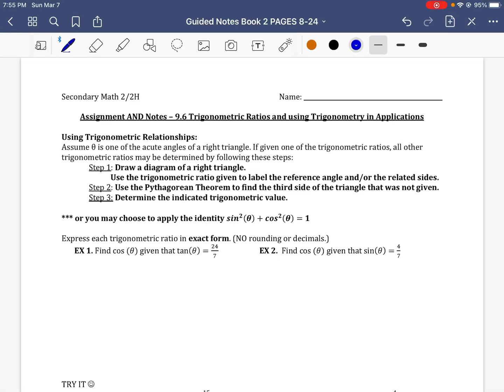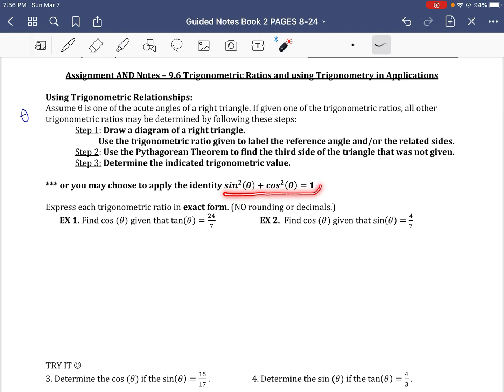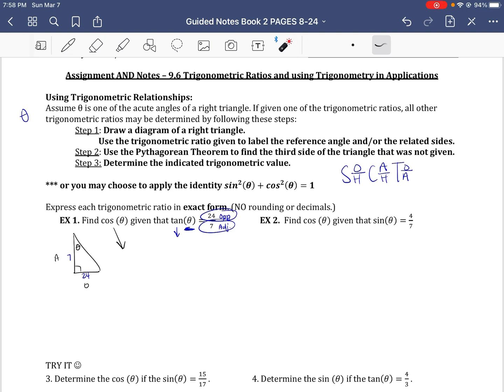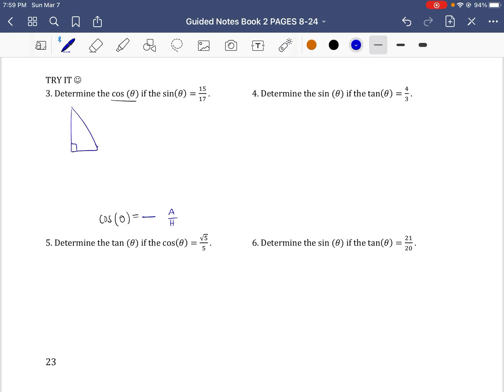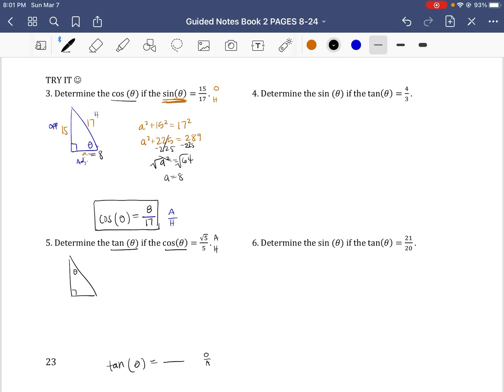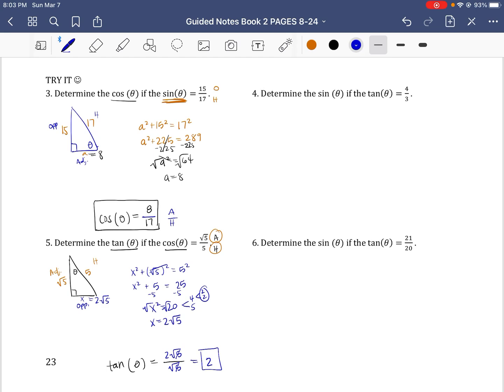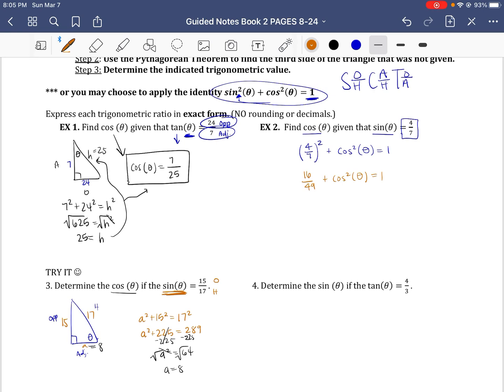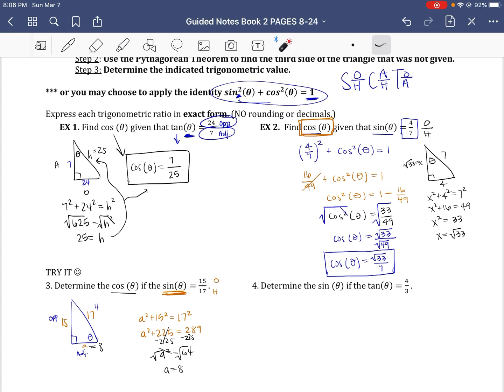9.6 (PART 1) Trigonometric Ratios (ratio from a ratio)